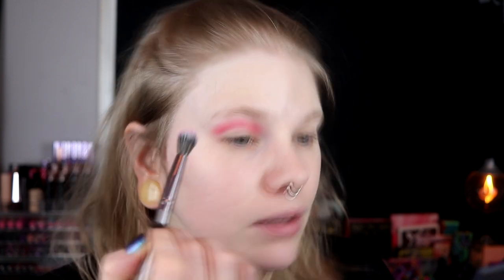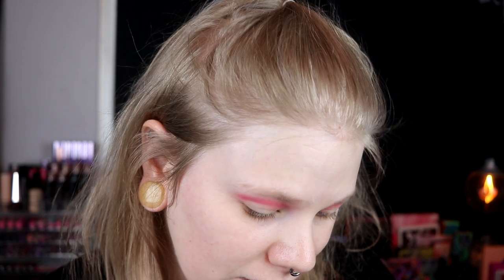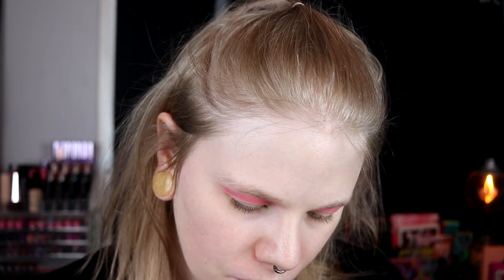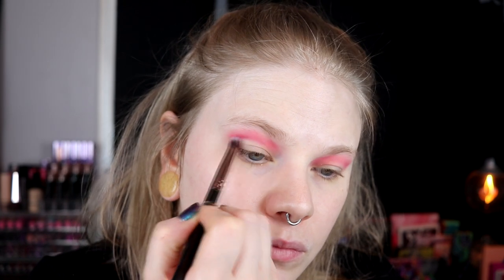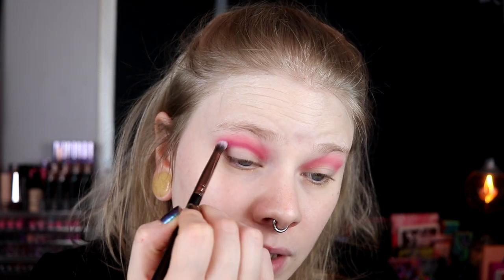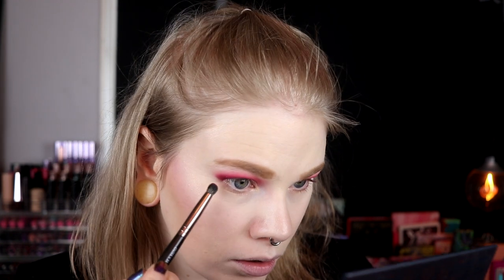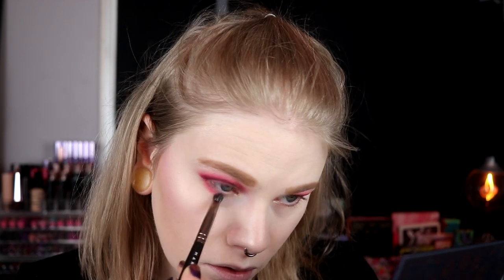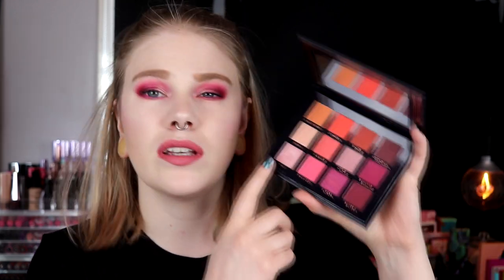| First Impression | Ace Beauté Scarlet Dusk | + Review |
Hi!
Today it's time for a first impression with the Scarlet Dusk palette from Ace Beauté! I have really been wanting to do a pink look so I finally did it!

BASE:
NYX High Glass Primer
NYX Sculpt
Revolution Bang Bang You're Dead
Colourpop Lunch Money
EYES:
Ace Beauté Scarlet Dusk - Bahamas, Maui, Pink Moon, Aurora & Sangria
Colourpop Boots
LIPS:
Colourpop November

FAQ:
From: Sweden
Cruelty Free: Yes
Born: 1989
Ears: 20 mm
Septum: 2,4 mm

EQUIPMENT:
Camera: Canon EOS 77D
Editing program: Sony Vegas Pro 13
Lights: Day light and/or 2 soft boxes